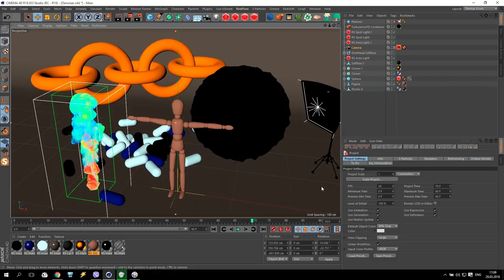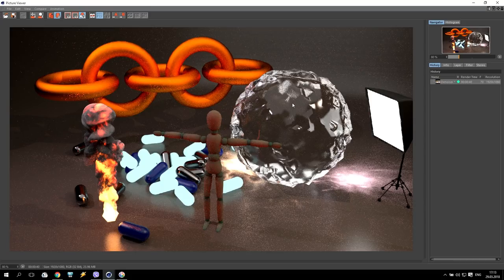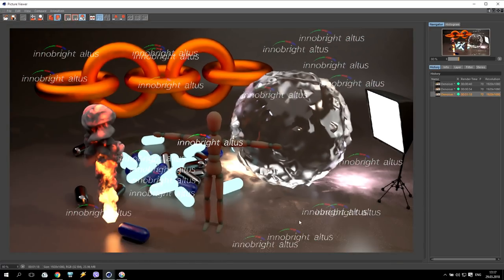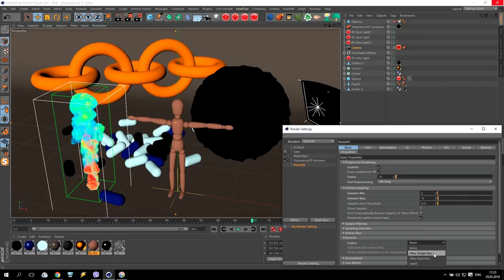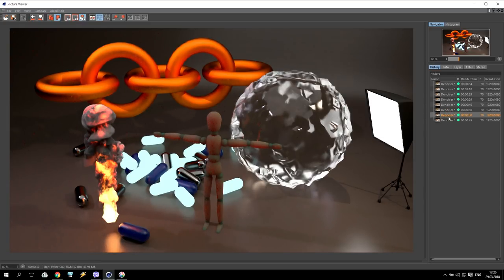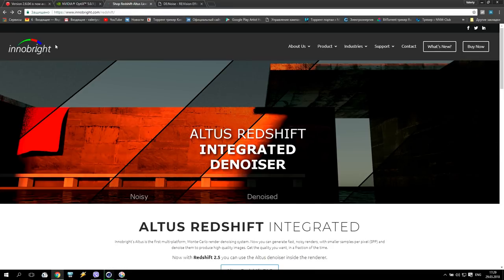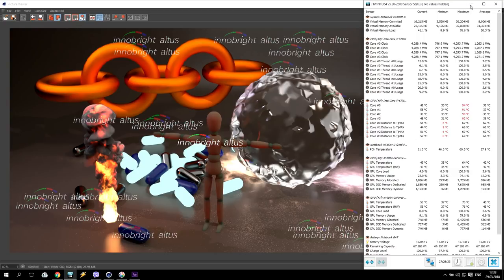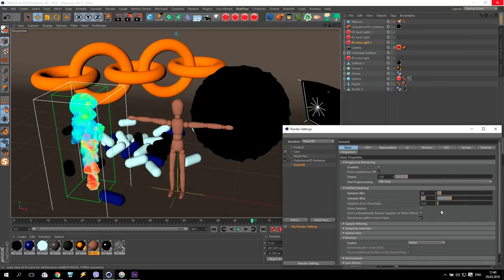Redshift Denoiser for C4D / OptiX or Altus?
Hello Everyone! I got Redshift 2.6.04! Just like to show you new function of Redshift for C4D. This is Denoiser. What to use: OptiX or Altus? How its work? What price for fast render without noise? Everything in my new video! Enjoy :-)

WebMoney:
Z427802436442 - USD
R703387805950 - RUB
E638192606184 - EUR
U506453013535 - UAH